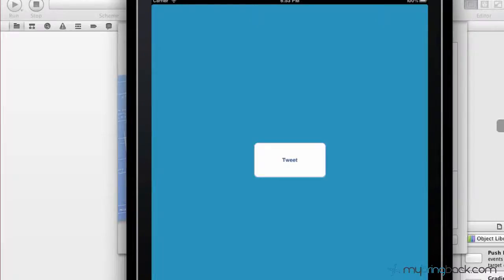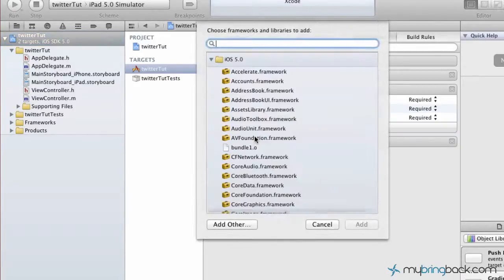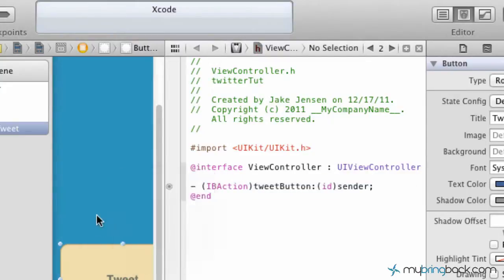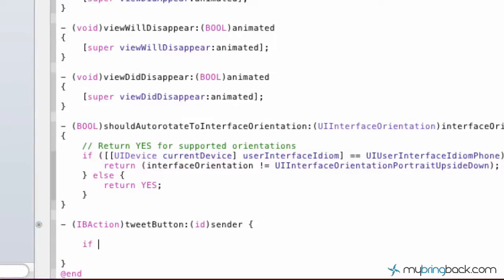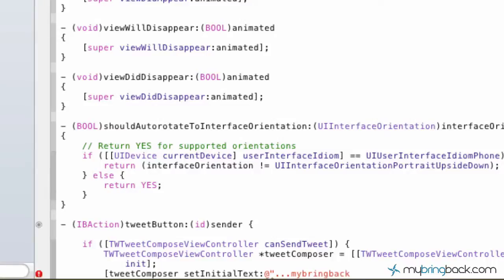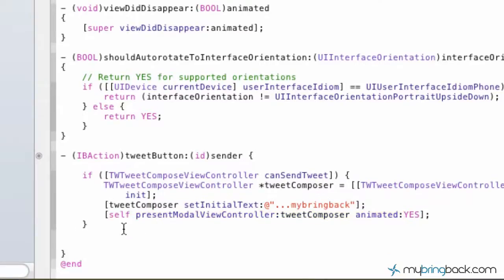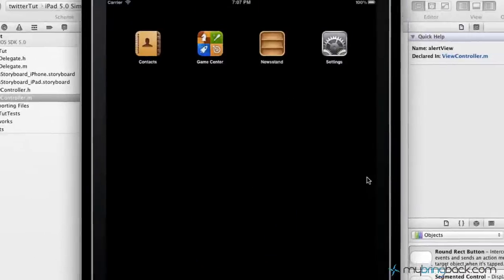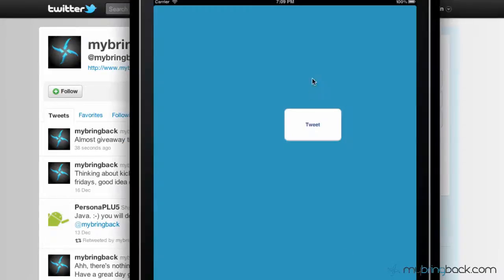Learn Xcode 4.2 Tutorial iOS iPad iPhone 1.37 Basics of Twitter Integration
Brief Xcode Tutorial Overview of Twitter Integration. This can all be done through Xcode 4.2. This utilizes the Twitter Framework for iOS5.